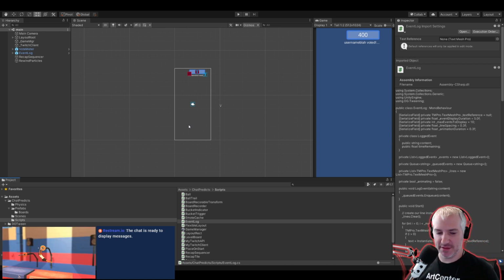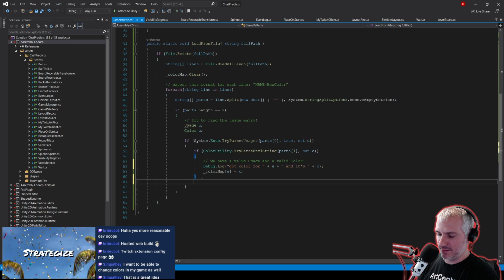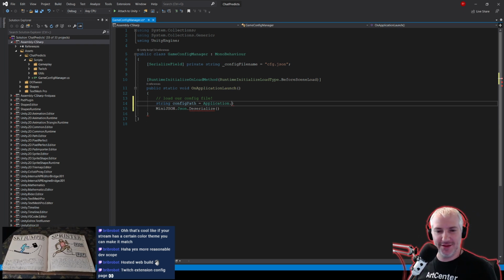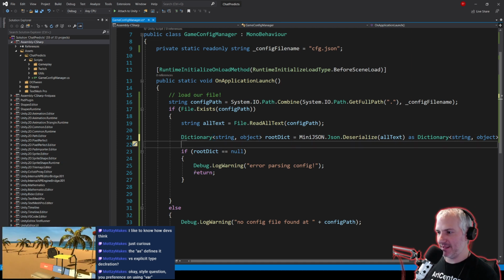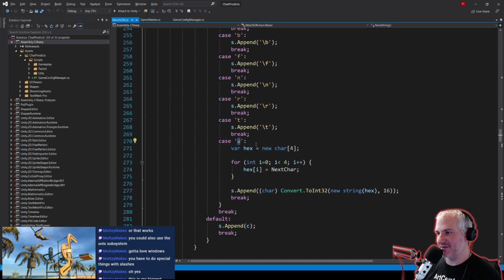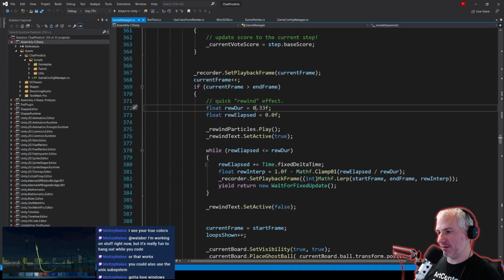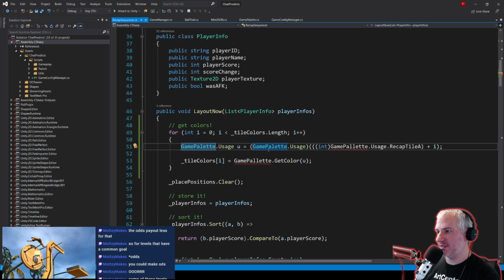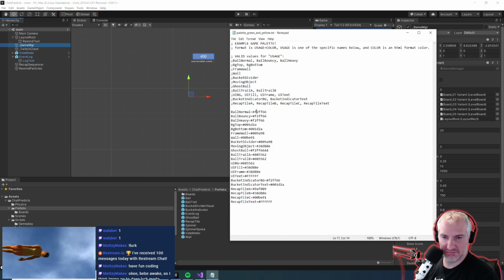Making a Twitch Chat Game in Unity [Ep. 13]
Adding palette support to the game! Pretty colors!